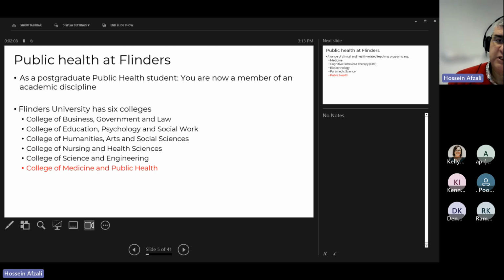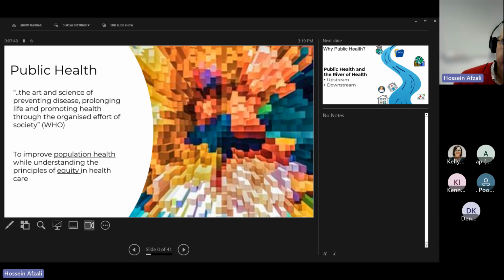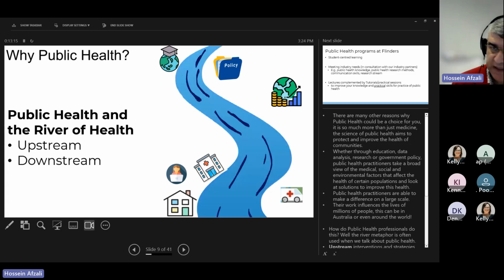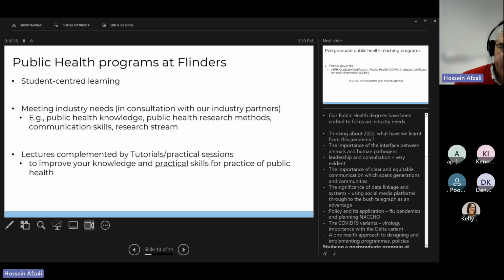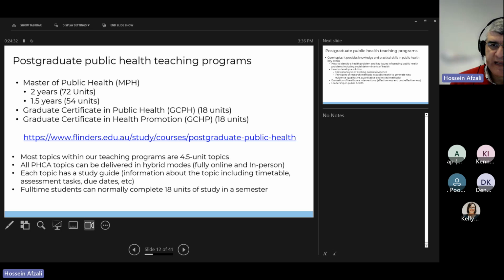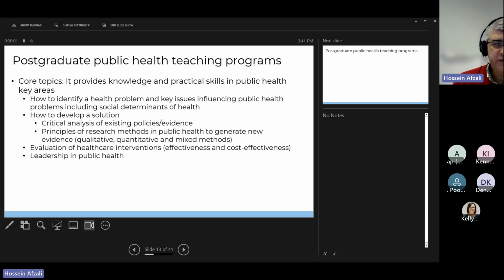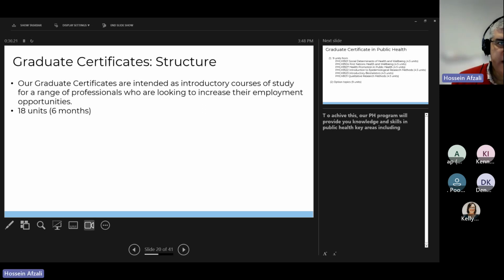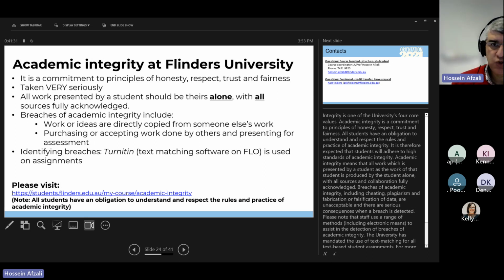Postgraduate Public Health Welcome Session S2 2023